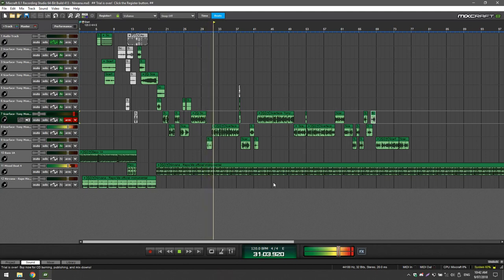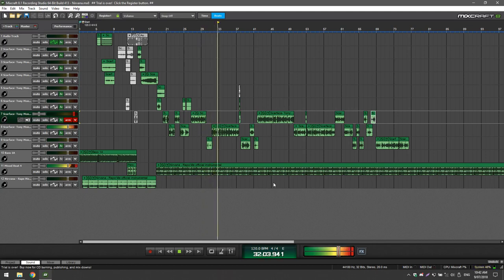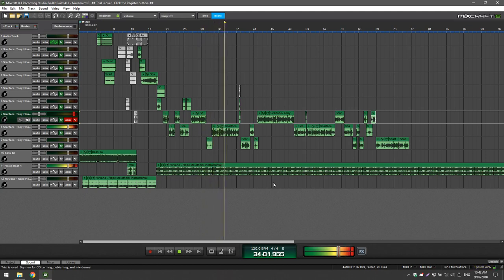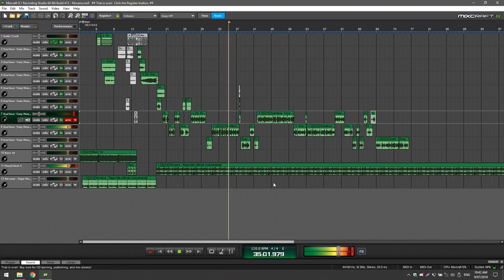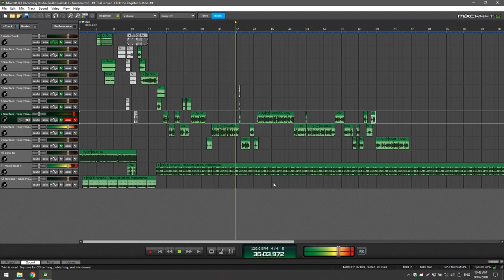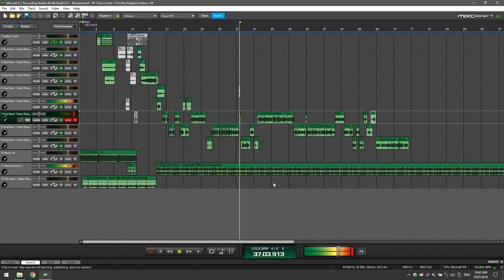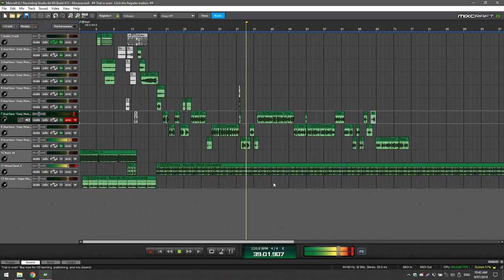Syphl0rd - Nirvana [FIRST TAKE]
this is not the real song, still workin on it